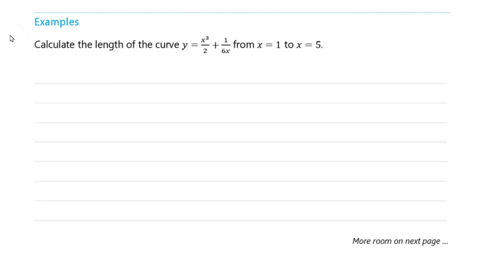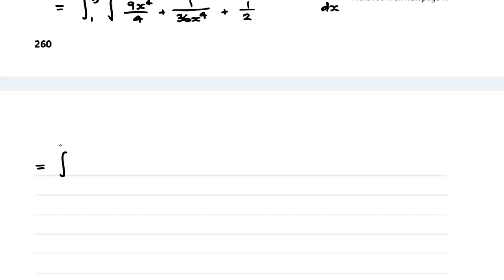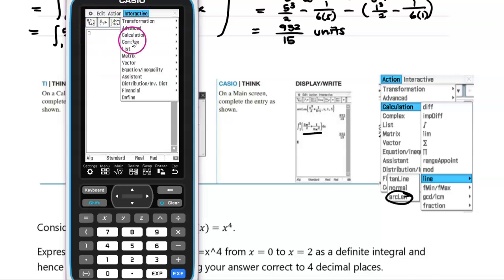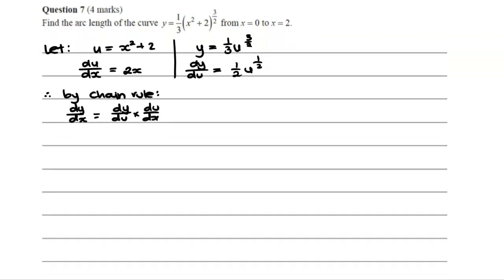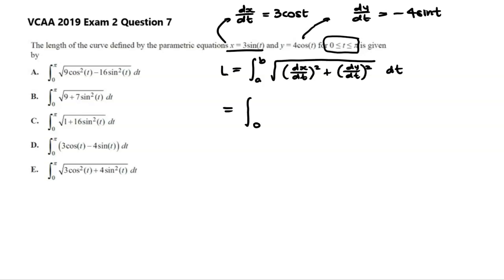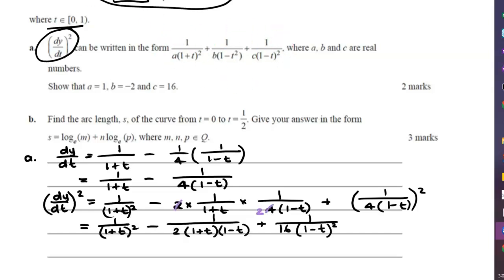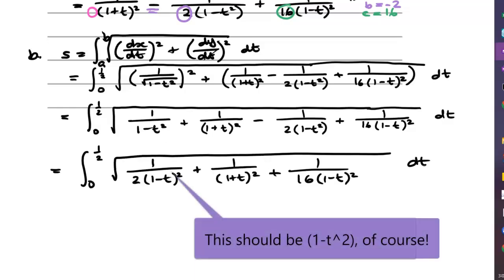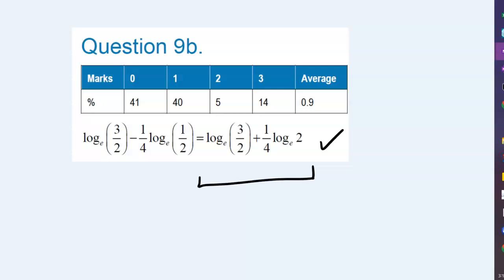VCE Specialist Maths | Integration - Arc lengths